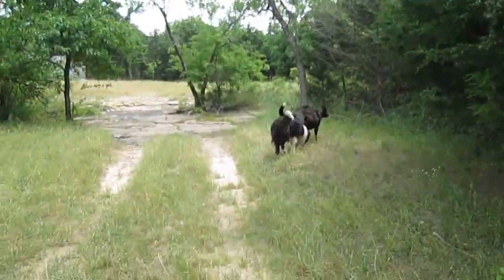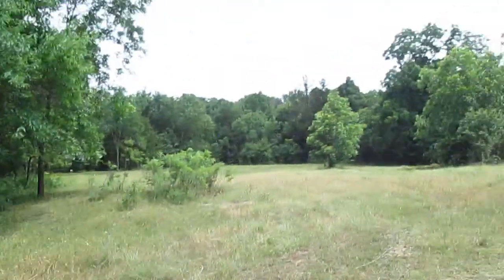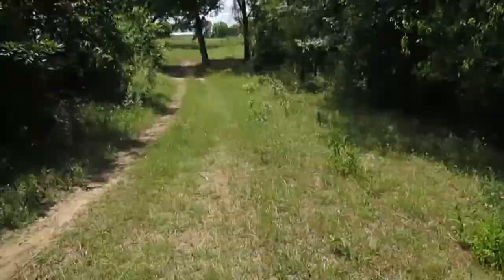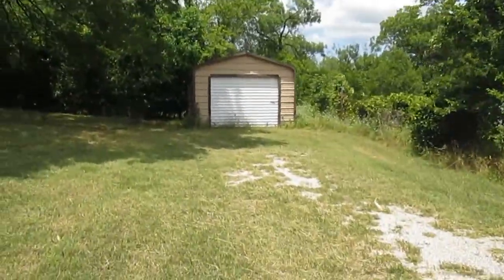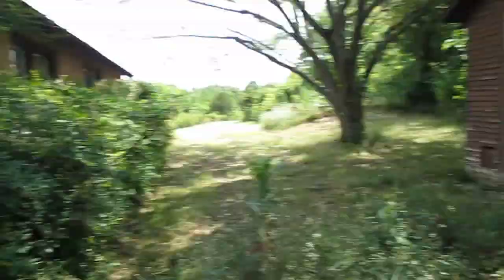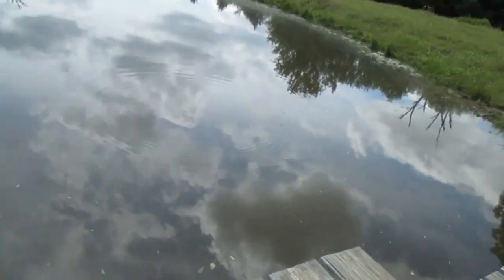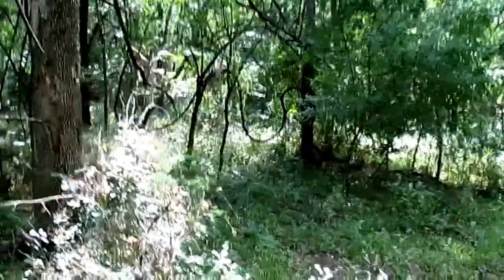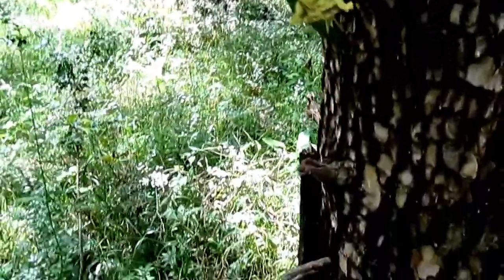Somebody is living out here!!!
So I head out to the woods and find a old abandoned house and I go deeper into the woods from the encounter.